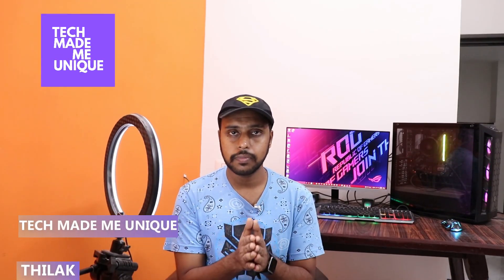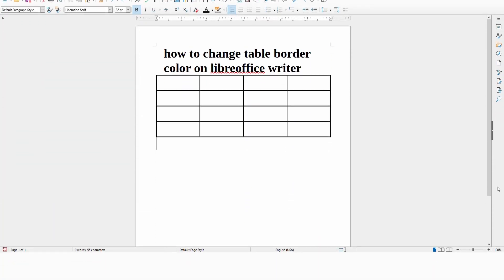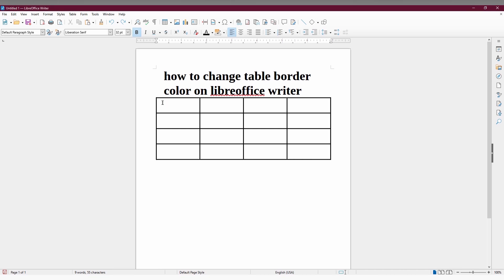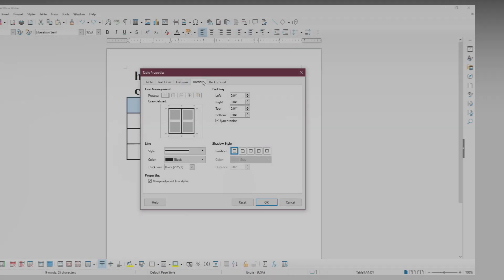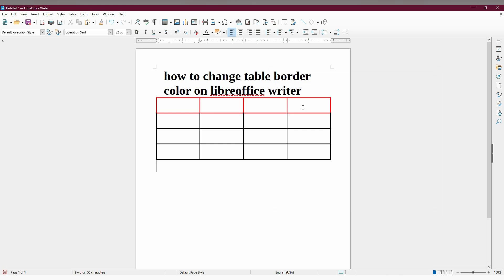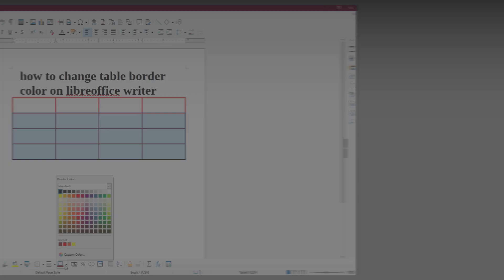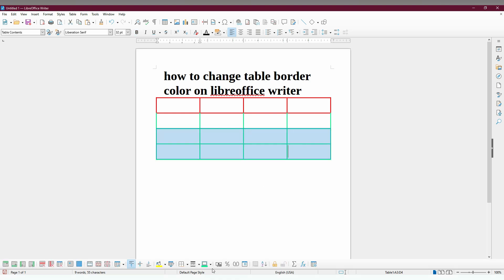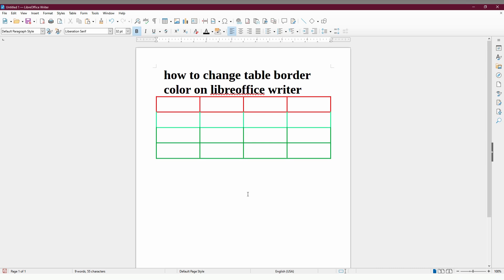How to change table border color libreoffice writer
How to change table border color on libreoffice writer | change table border color libreoffice writer